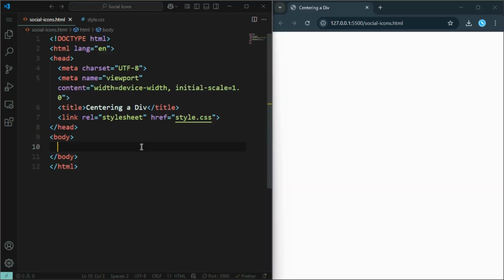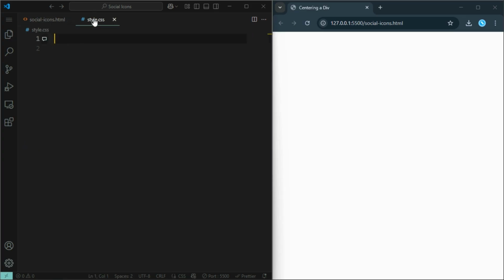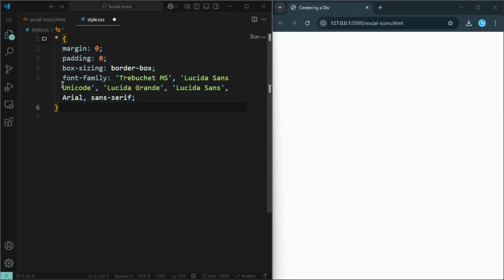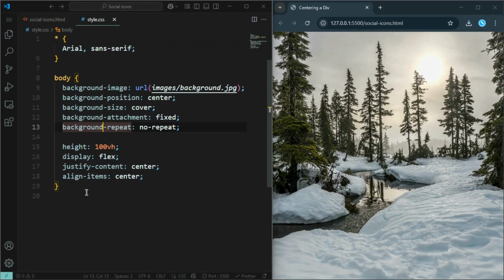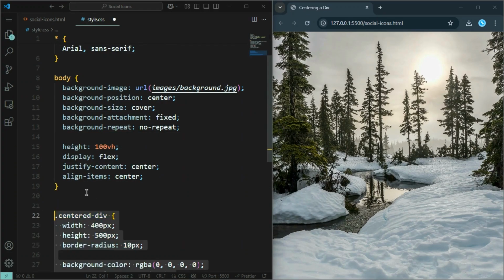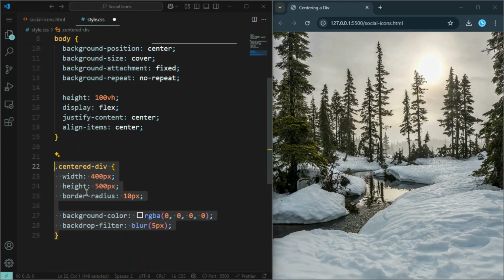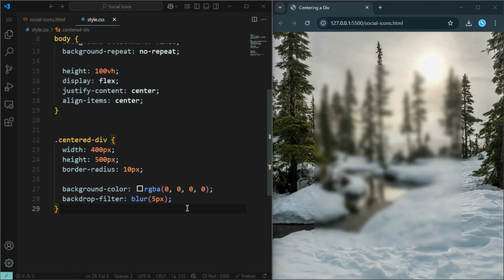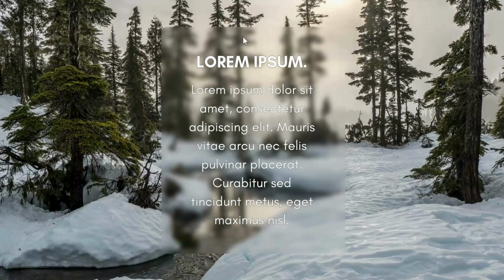Glassmorphism (Frosted glass effect) | HTML CSS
Discover how to create sleek and modern Glassmorphism designs using HTML and CSS. In this tutorial, we’ll cover:
- Adding beautiful frosted-glass effects with CSS
- Using transparent backgrounds, blur filters, and shadows for a stylish aesthetic

Perfect for beginners and web design enthusiasts looking to enhance their projects with this popular UI trend. Follow along, and transform your web designs into works of art!